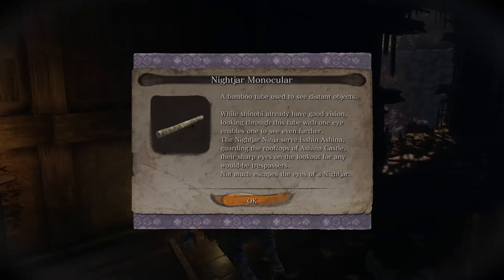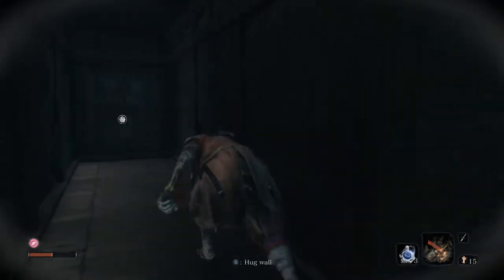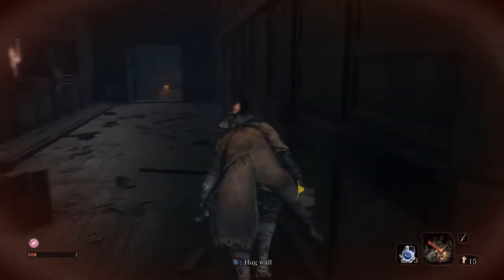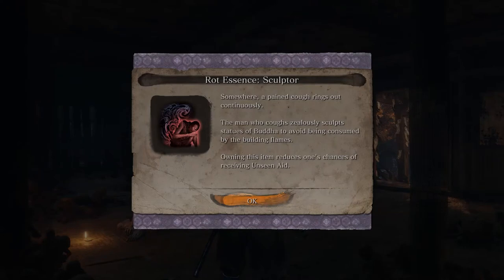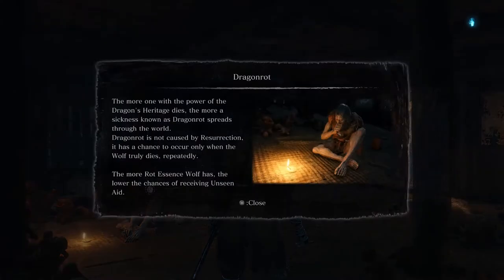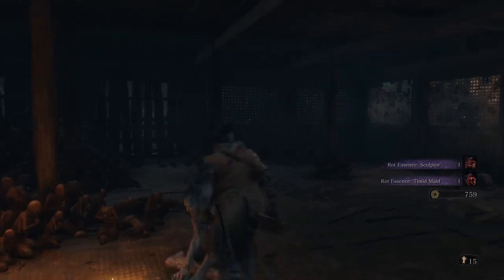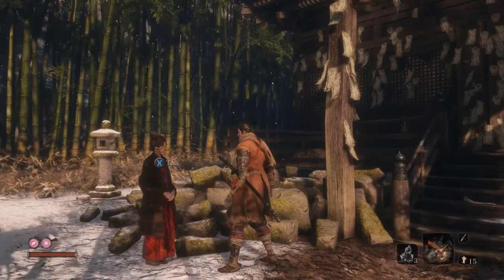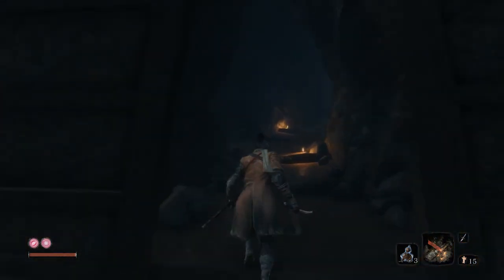Sekiro: You're already dead!! Part 6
Hell ye boah come get some!